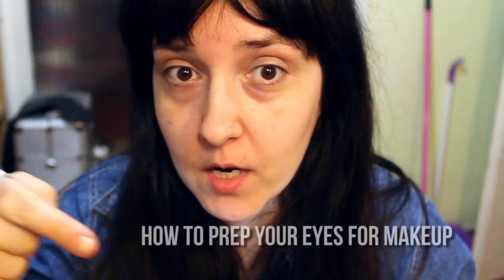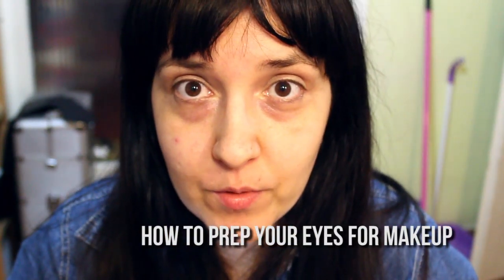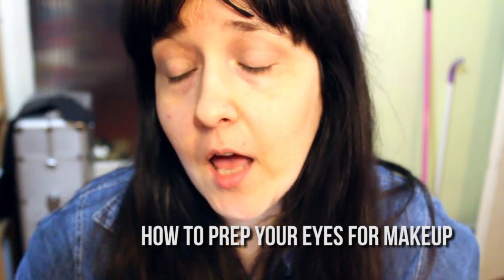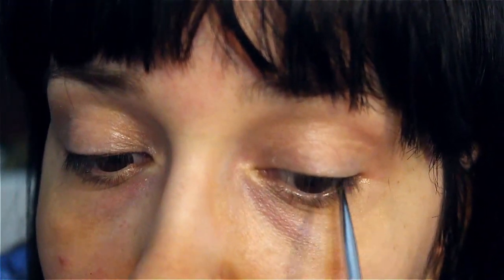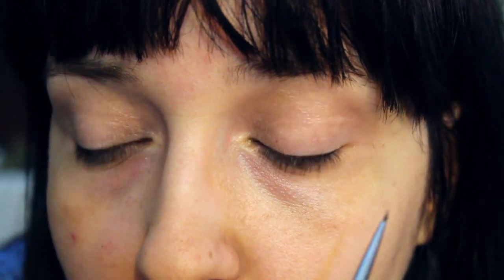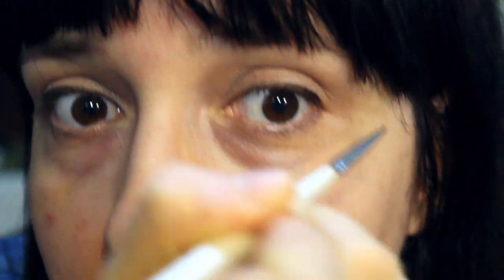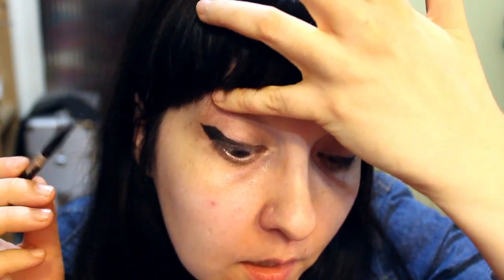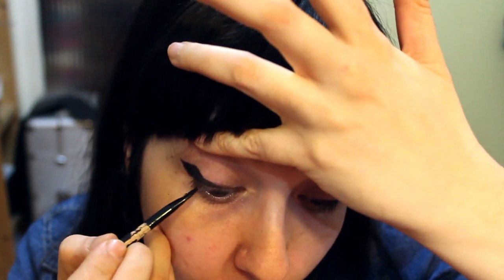BASICS | Eyeliner Tips & Tricks | Liz Bumgarner beauty & wellness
Are you one of those girls who really want to start wearing eyeliner but are too scared? Well, fear not! I’m here to help with some easy and helpful tips and tricks on applying eyeliner.

👉 Live in the DMV? Find me at the Shop at Shaw 👈

All opinions are 100% my own unless otherwise stated all products are bought with my own money.